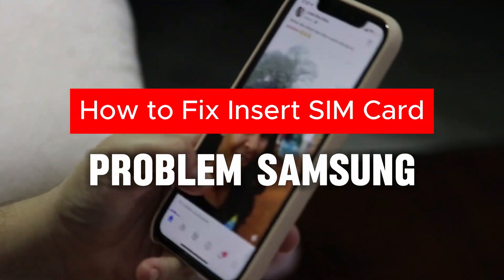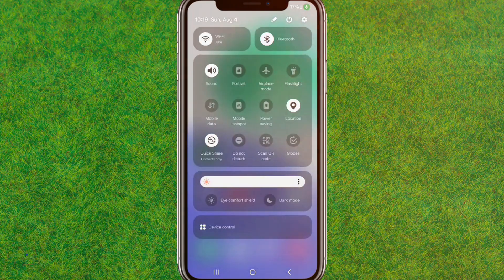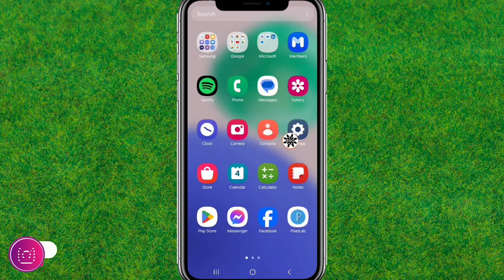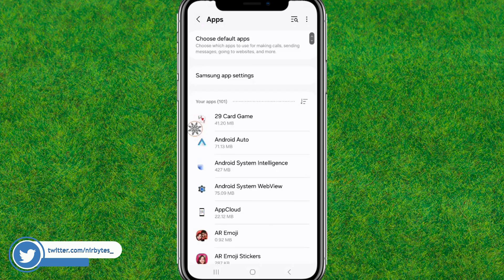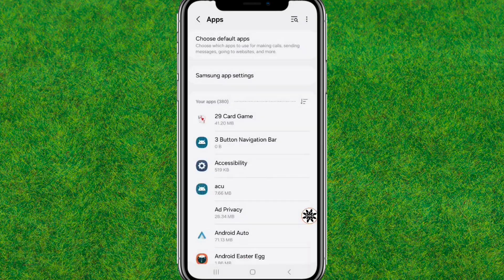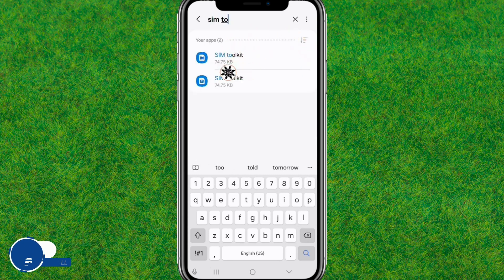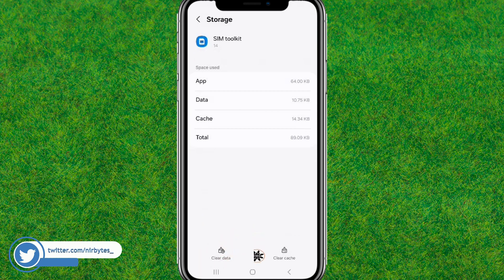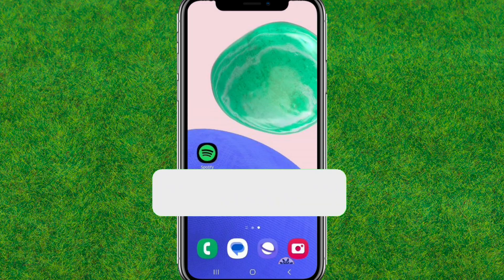How to FIX Samsung Insert Sim Card to Access Network Services | Insert Sim Card Problem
TOPIC QUERIES:
Insert sim card to access network services Samsung
Insert sim card to access network services Android
How to fix samsung insert sim card to access network services iphone
How to fix samsung insert sim card to access network services android
Insert SIM card to access network services Samsung J7
Insert SIM card to access network services Reddit
Insert sim card to access network services samsung s21
Why my SIM card is not showing network
networked locked sim card inserted
unlock network locked sim card
sim network unlock pin bypass
network locked sim inserted
network locked sim bypass
network unlocking sim card
invalid sim card inserted
network sim unlock code